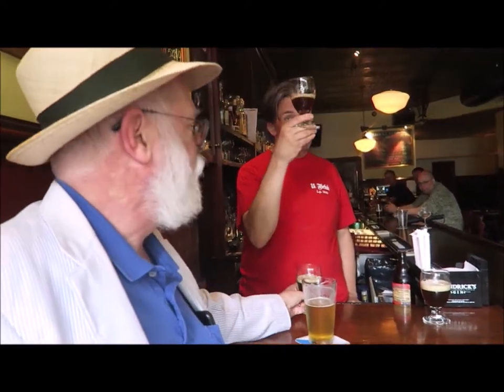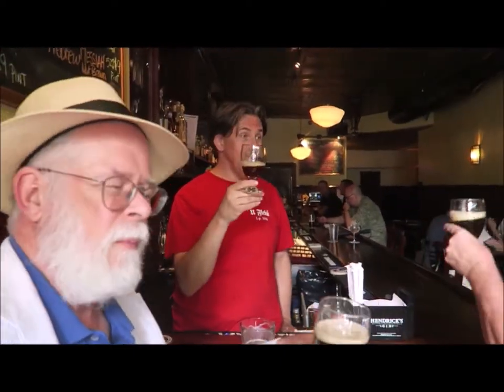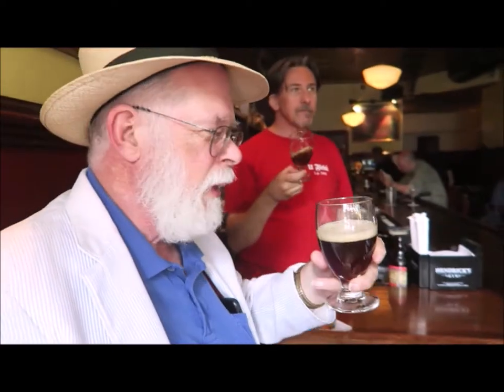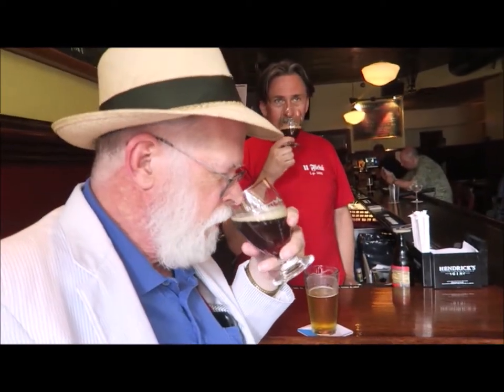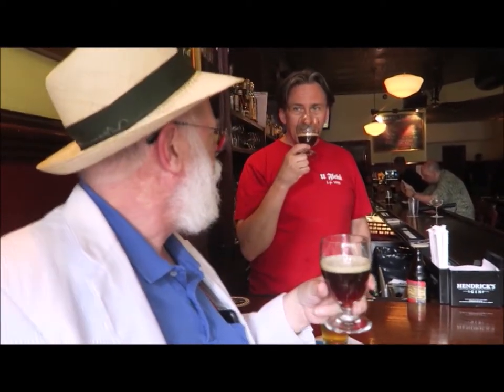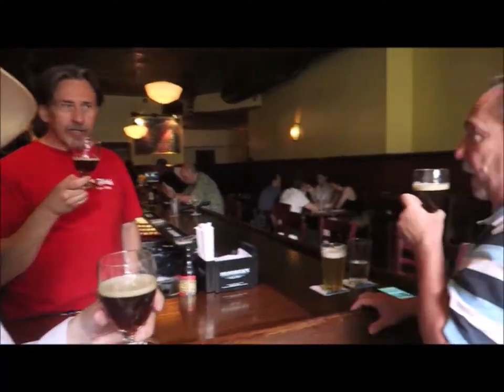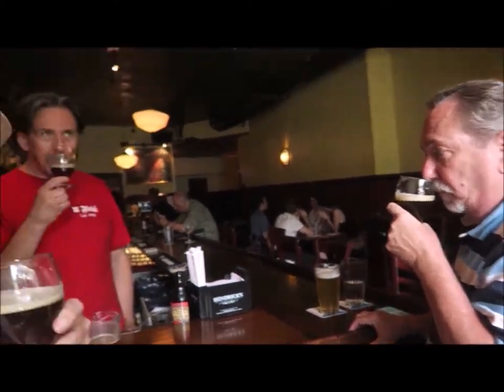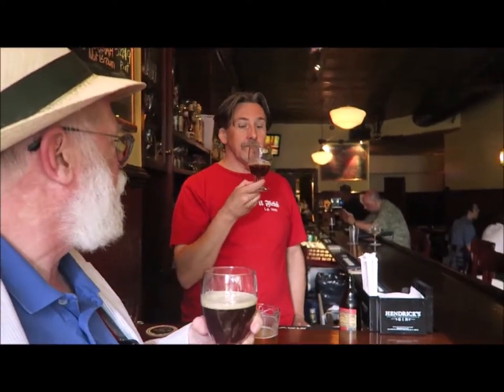Airborne Belgian Brown Ale Redux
BeerBasics.com is glad you chose to watch Airborne Belgian Ale Redux.

To see my first tasting of Airborne click on either the embedded image below or the following link…

N.B. The following was sent to me with two bottles of the ale. Before you read the Legend of Airborne it is important to remember that the Battle of the Bulge took place from 16 December 1944 to 25 January 1045. Carrying a helmet full of beer or ale under those conditions must have been beyond heroic.

Here is the story sent to me by the folks from Belgian Style Ales…

“In 1944, during the Battle of the Bulge, the 101st Airborne set up a temporary hospital in a church in Bastogne. It was there that machine gunner Vincent Speranza found his good buddy -- who requested something to drink. With most of the town destroyed, he eventually found a working tap at a local pub, and then carried the precious cargo - in his helmet - back to the hospital. Thus, the legend of the Airborne soldier carrying beer in his helmet was born.”

“Fast forward to 2009. Airborne veteran Vincent Speranza was visiting the battleground for the first time since the war and was surprised to learn of Airborne beer -- a beer brewed to honor the legend of an American GI who carried beer in his helmet. More surprised than Mr. Speranza was Brasserie Lamborelle, the Belgian brewery. The source of this legend was alive and drinking an Airborne beer for the first time!”

“Airborne beer is brewed as a traditional Belgian Brown Ale with anise and clove on the nose. This extremely smooth approachable ale features flavors of (mild) integrated hops, cloves, and a touch of brown sugar. Unpasteurized, unfiltered and bottle-conditioned, it has an ABV (alcohol by volume) of 7.5%.”
From Jim Wickenhiser of De Pinte Imports: "Airborne beer has an incredible WWII history and a taste that delivers. We couldn’t be more pleased that BelgianStyleAles.com will make it available online to customers across the USA.”
Located in Cleveland, Ohio, BelgianStyleAles.com ships the widest selection of Belgian, Trappist and monastery-brewed ales to customers across the USA. VisitBelgianStyleAles.com to learn about the USA’s only online “one-stop-shop” and Belgian Beer of the Month Club devoted to Belgian-style ales.

Beer tasting for Meeting Expectation are held at:

The Henry Street Ale House